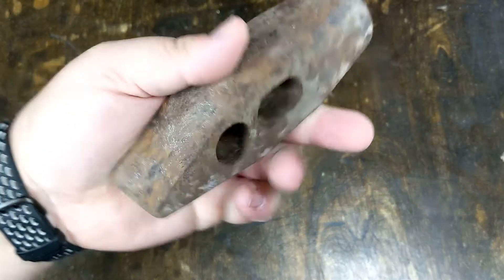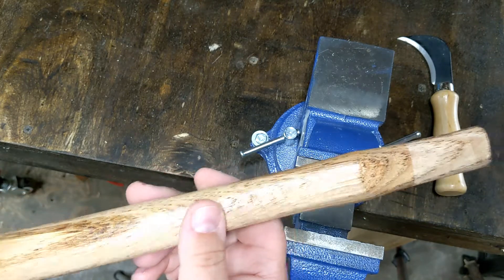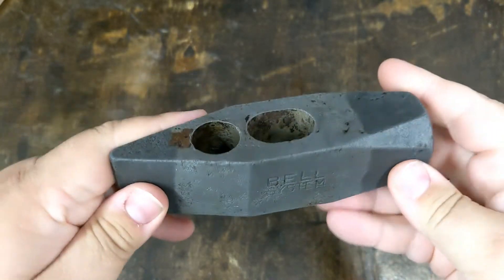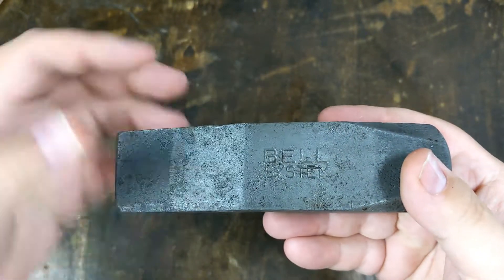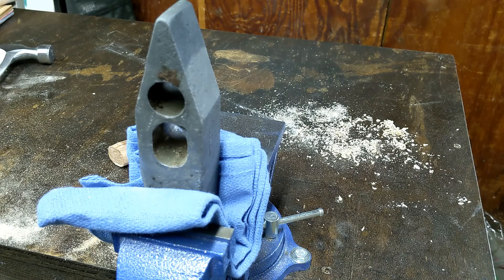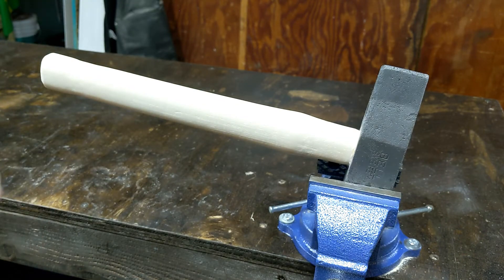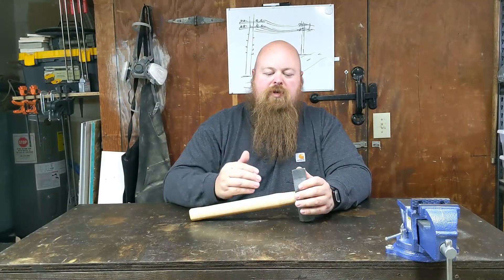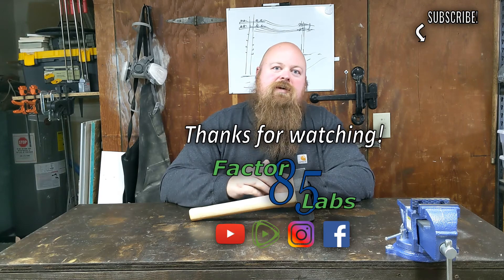Stanley Bell System Lineman Hammer Restoration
I've had this old hammer sitting on a shelf for quite a while. I thought it was just an ordinary old 3lb straight peen hammer until I saw it said "Bell System" on the side, so I started searching to find out where it had come from.  It seems that this is an old lineman's hammer from the days of the Bell System Company.  Bell system held a monopoly on telephone and communication in the USA for over a century and it seems that many companies made tools for the various Bell System companies.  The hammer was made by Stanley.  It is always fun to have a little piece of history cleaned up and put back in working order.

Looking for an alternative way to watch?

Factor 85 Labs is about sharing the things I enjoy, in a practical way that works for dads and families.  Every day is an experiment, and I am sharing what I am learning about practical ways to balance my interests and hobbies with the ever-changing life of a dad with small kids.  DIY, EDC, cooking, reviews, first aid, whatever the day brings, I figure out what I think is a practical approach, and share that with you.